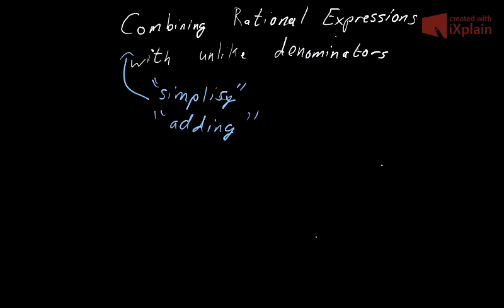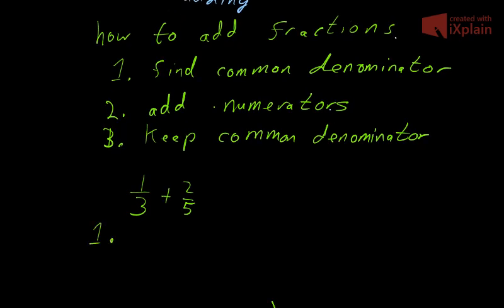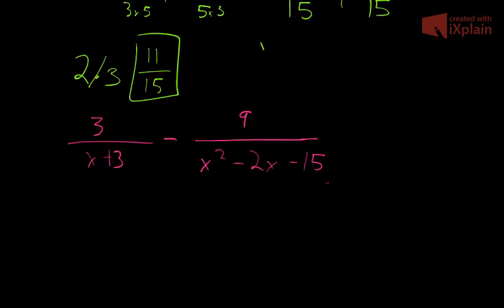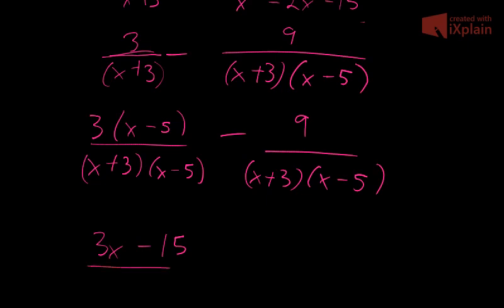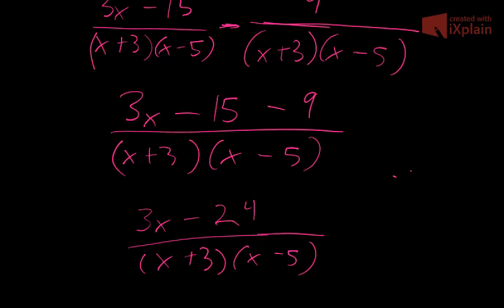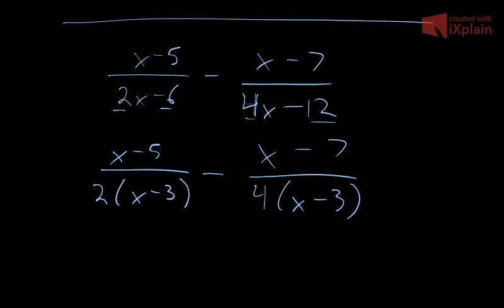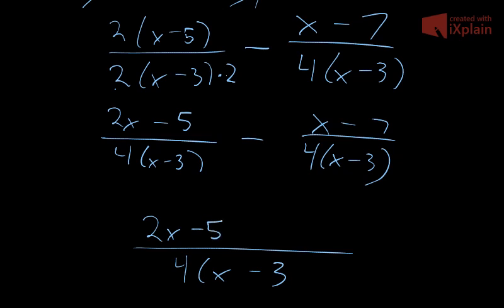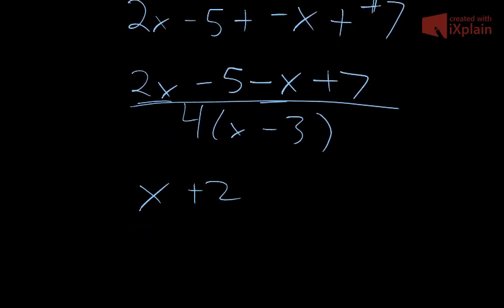Algebra 1 Lesson 95